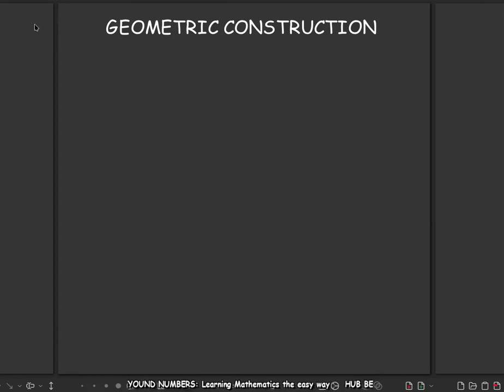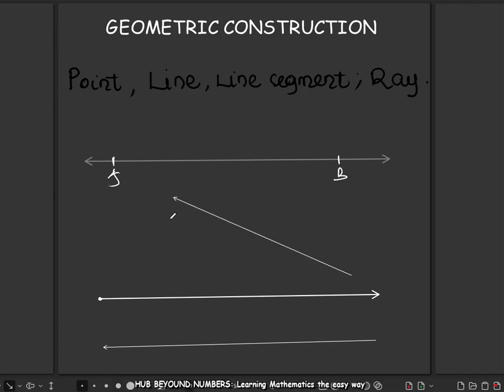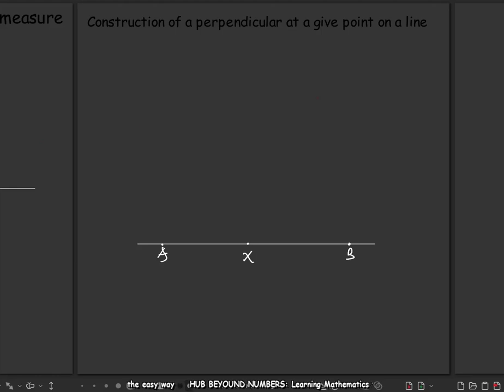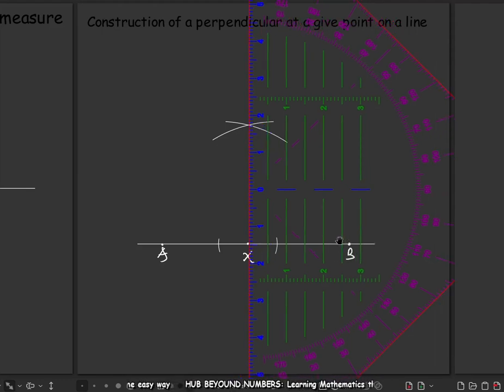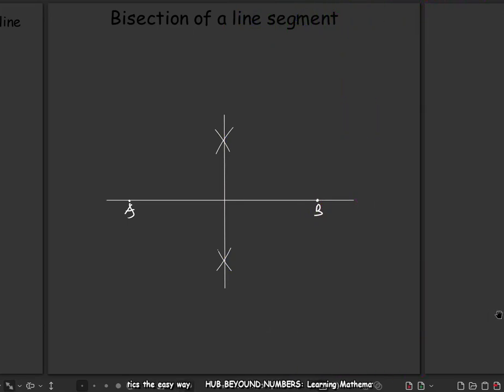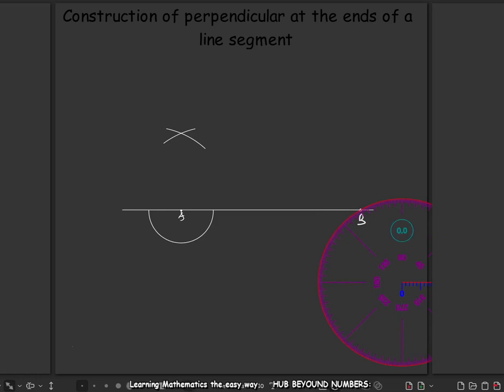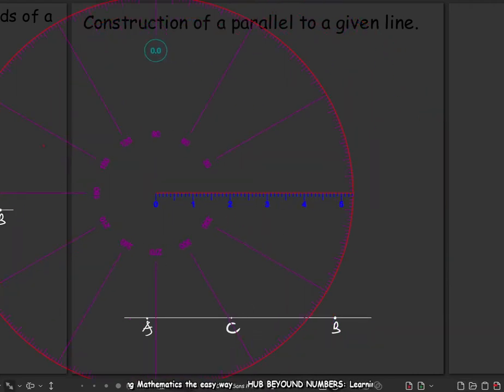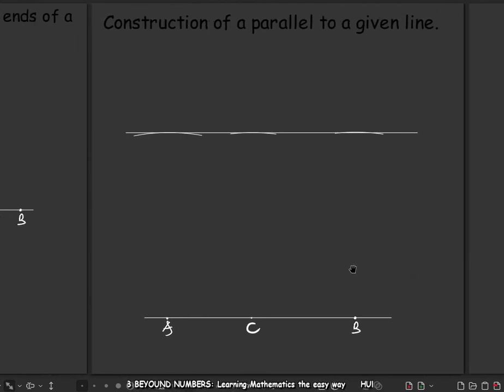Geometric Construction Made Easy! | Intro + Basic Compass & Ruler Techniques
In this video, we introduce Geometric Construction using only a compass and straightedge! Learn how to perform essential constructions that form the foundation of geometry.

📚 Topics Covered:
00:00 – Introduction
03:22 – Constructing a Line Segment
05:13 – Constructing a Perpendicular at a given point on a line.
08:48 – Bisecting a Line Segment
11:42 – Perpendicular at the ends of a line segment
14:18 – Constructing a Parallel Line

These constructions are fundamental for geometry students and will help you tackle questions with confidence.

📍 Perfect for JHS, SHS, and WAEC/BECE students.